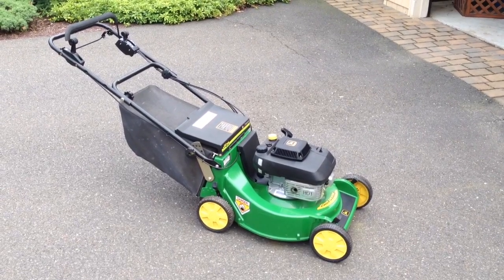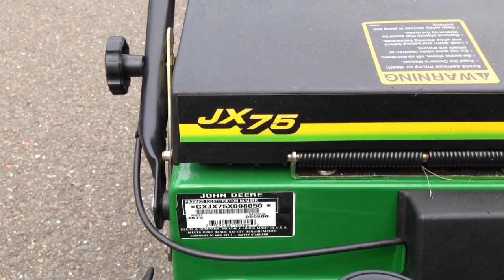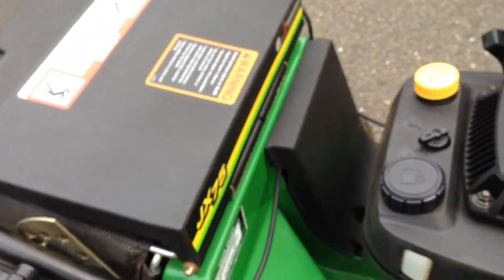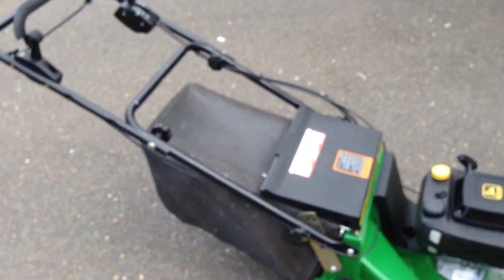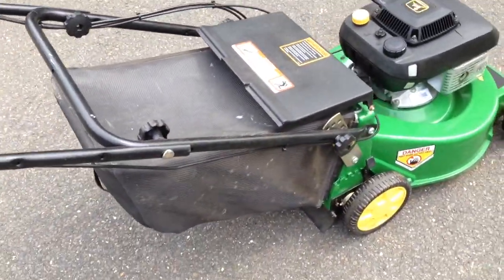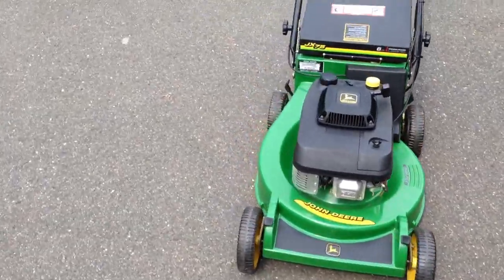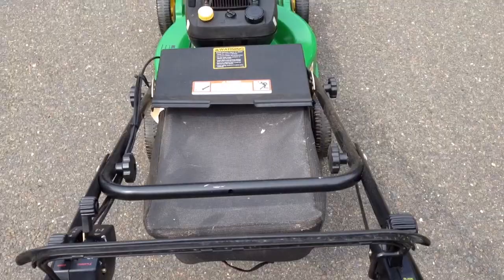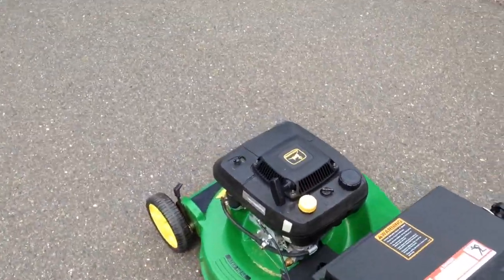John Deere JX75 Mower Overview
John Deere JX75 Mower Overview (successor to the 14SB)
- Kawasaki 6 HP Pressurized Lubrication Engine
- 5 Speed Transmission
- Rear Wheel Drive
- Blade Brake Clutch
- Bag and Mulch Plug Insert
- Cast Aluminum 21" Deck

I said predecessor of the 14SB in the video - I meant to say successor of the 14SB